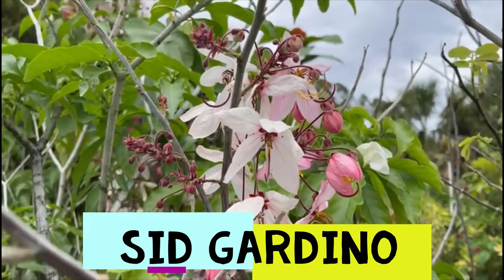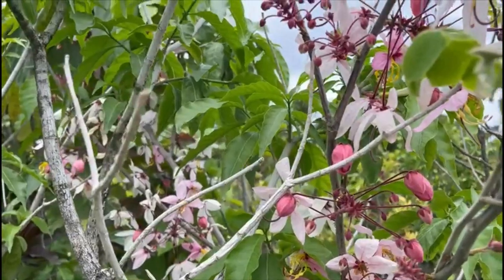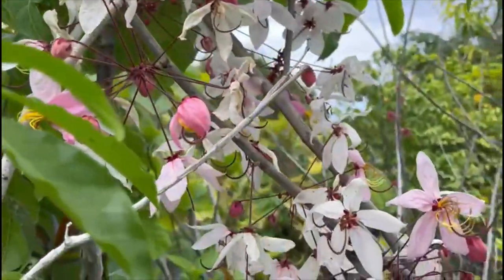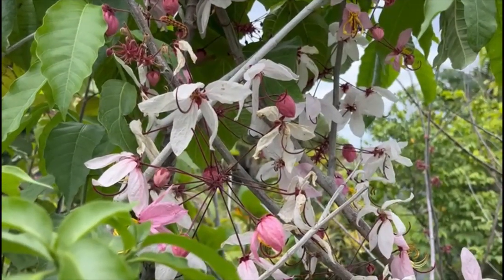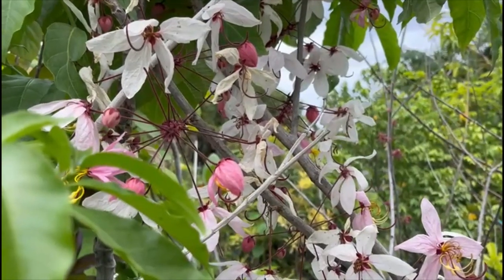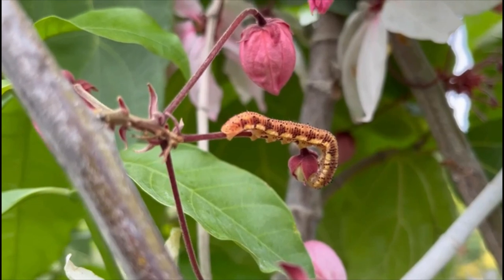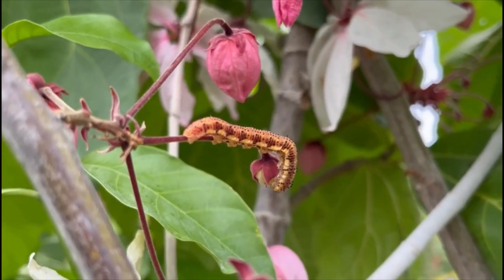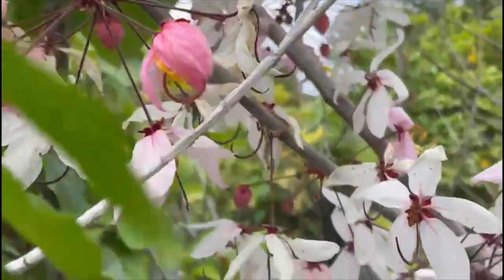Cassia bakeriana - The Pink Shower Tree | Gardino Nursery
In this video you will learn all about Cassia bakeriana - The Pink Shower Tree, its one of the many trees at our nursery that make up the collection of Gardino Nursery's flowering plants.